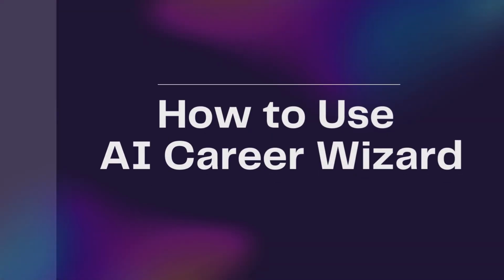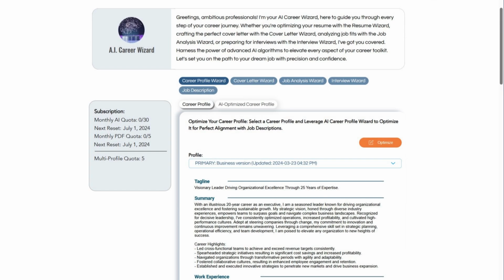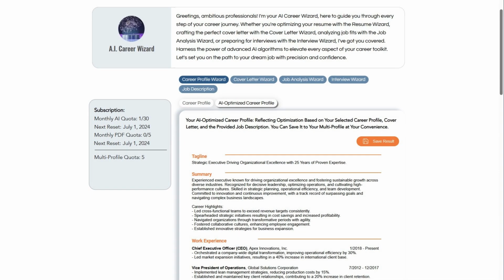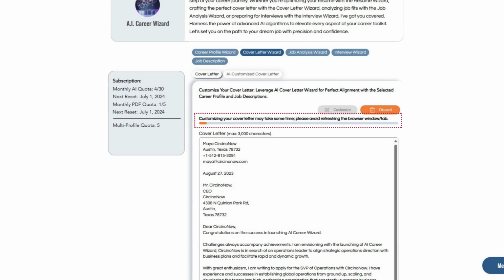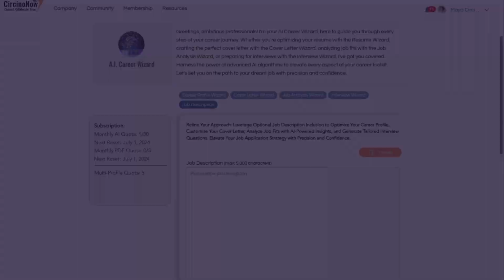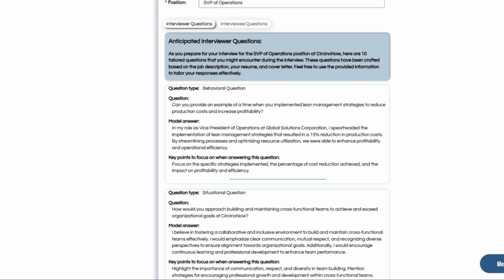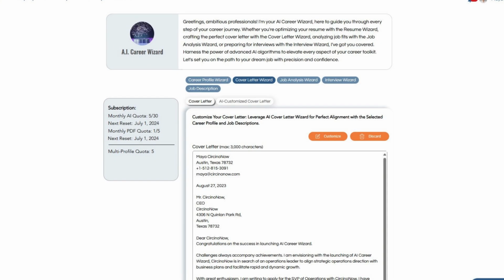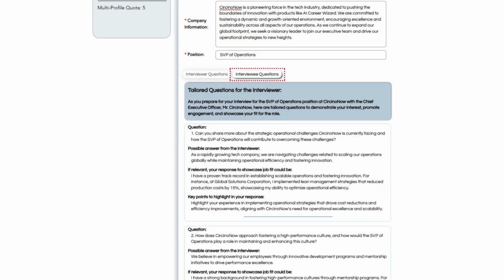How to Use AI Career Wizard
The AI Career Wizard is a collection of personalizable tools designed to support you at every stage of your career journey.

With the AI Career Wizard, you can:
Optimize your career profile using the Career Profile Wizard.
Craft effective cover letters with the Cover Letter Wizard.
Analyze job opportunities with the Job Analysis Wizard.
Prepare for interviews with the Interview Wizard.

Powered by advanced AI algorithms, the AI Career Wizard helps you refine and enhance every aspect of your career materials.

In this how-to video, we will guide you through each feature to help you make the most of this powerful tool.